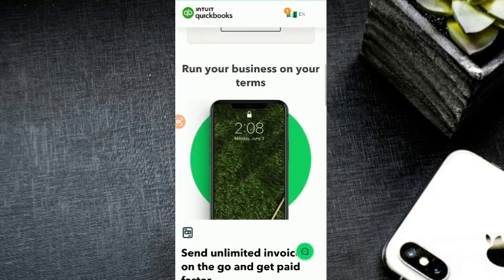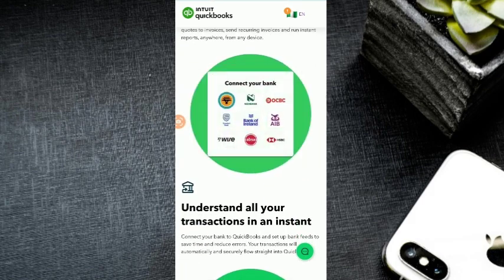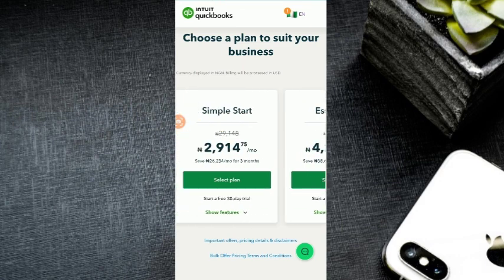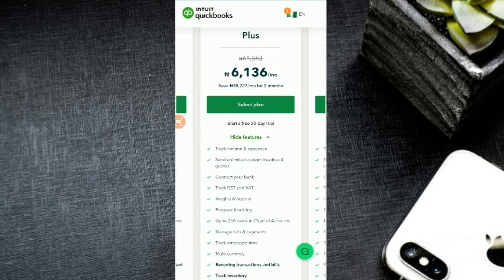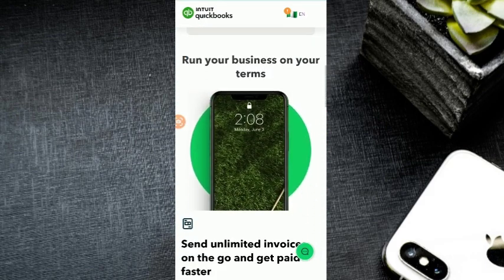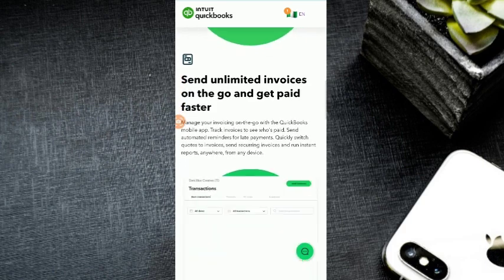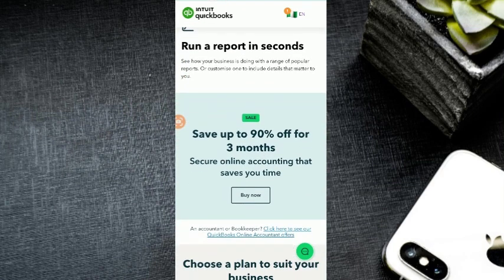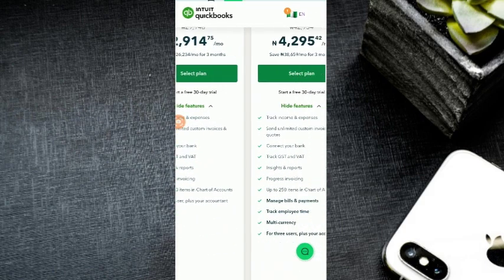HOW TO SET UP CLASS AND LOCATION TRACKING IN QUICKBOOKS | STEP-BY-STEP TUTORIAL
In This Video, you will learn about how to set up Class and Location Tracking in QuickBooks Online so you can organize your business finances more effectively. This step-by-step QuickBooks tutorial will show you how to enable class tracking, customize location tracking, and use them to categorize income and expenses for better financial reporting.